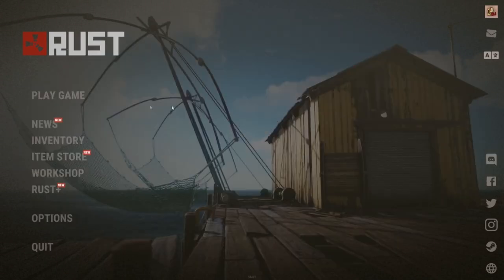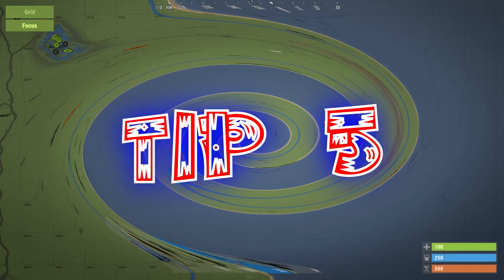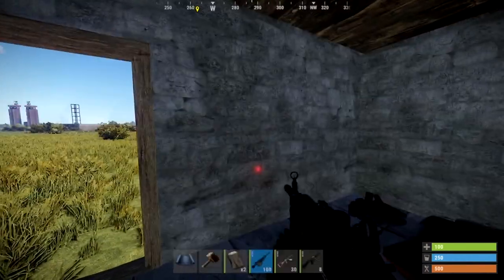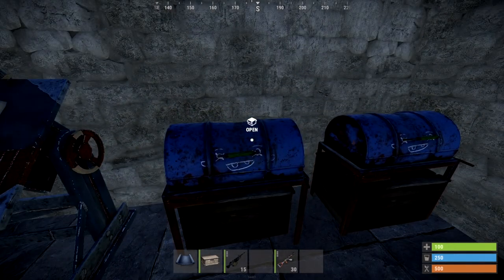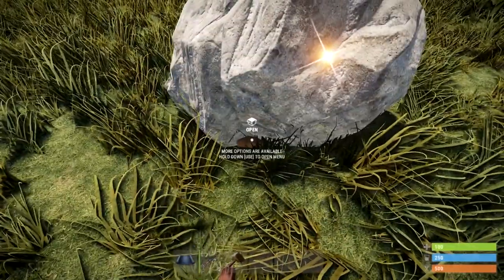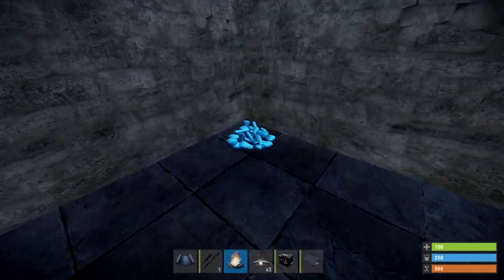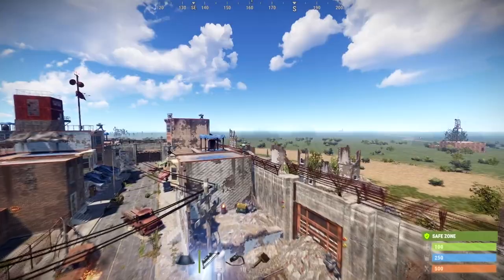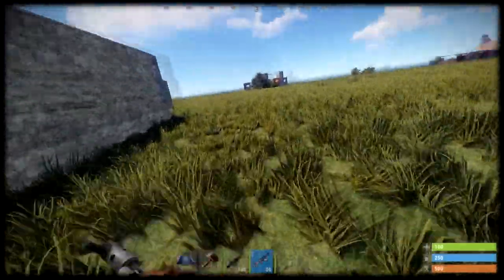Get BETTER at RUST in 10 Minutes | Beginner to Pro Tips Guide 2020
In this video we look at turning you from a noob to a pro in rust in only 10 minutes.

This guide is aimed at all types of RUST players and I'm sure there's something for all levels in this tips guide. There's 24 Rust tips in 10 minutes so its super fast paced but hopefully really easy to understand.

The tips in this Rust guide are relevant for PvE, PvP, Solo players, clans and even zergs.

So to sum up. Do you want to get good at Rust or just learn something new in the game? If the answer is yes then this video is for you!